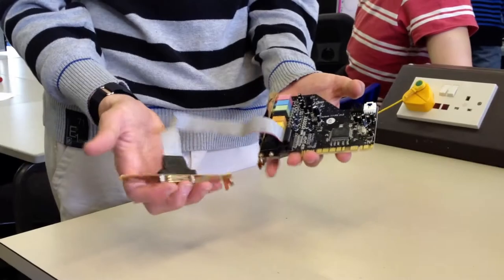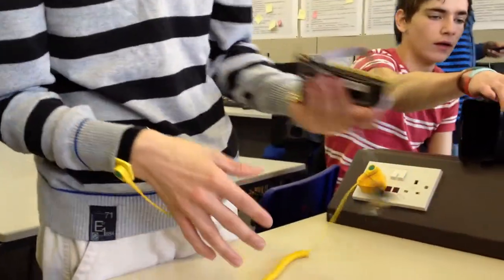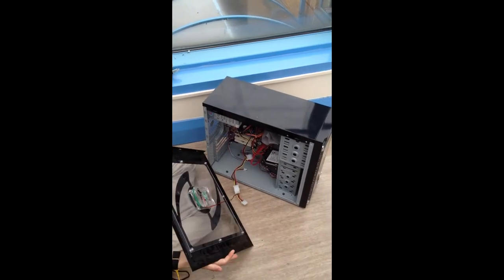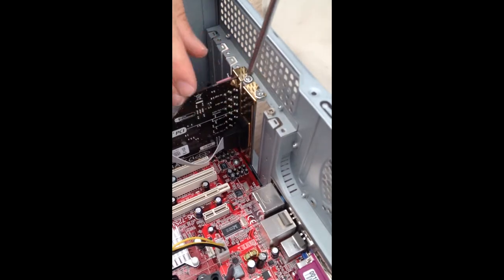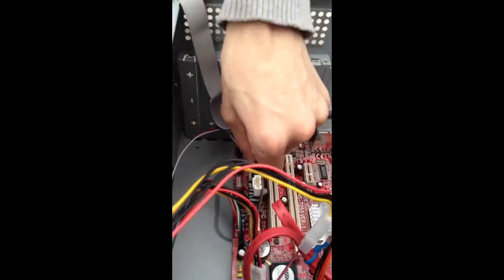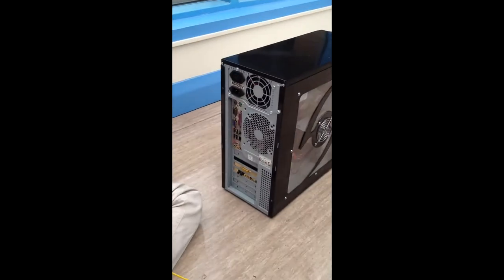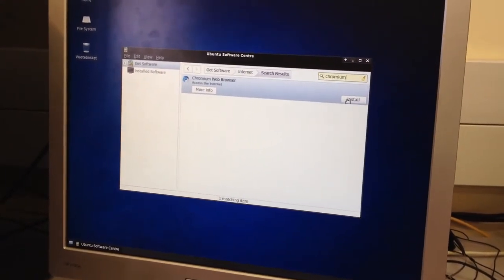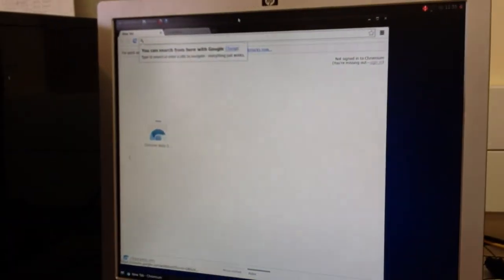Hardware and Software Installation